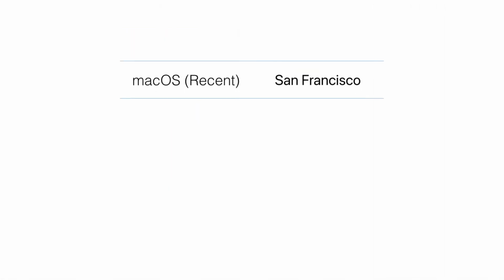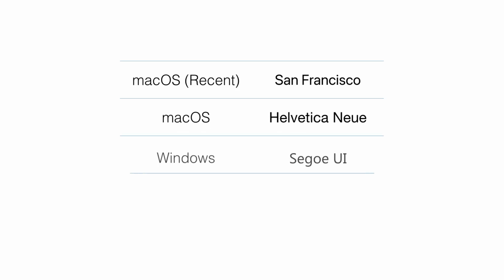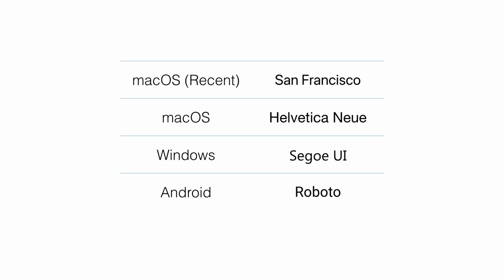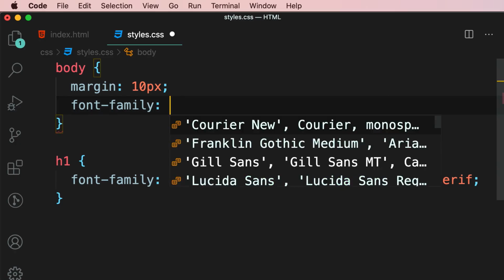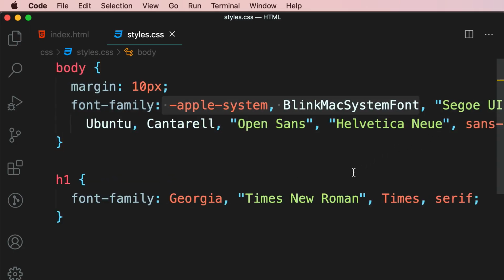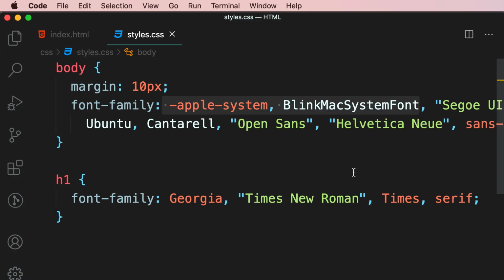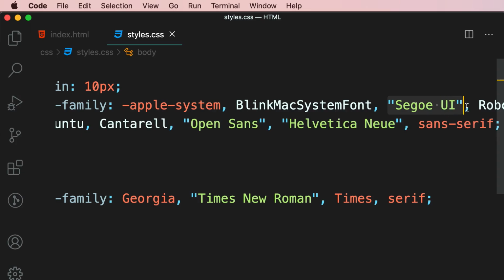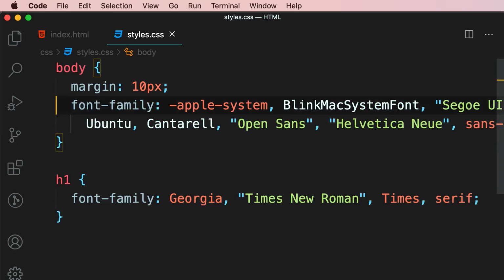58 System Font Stack